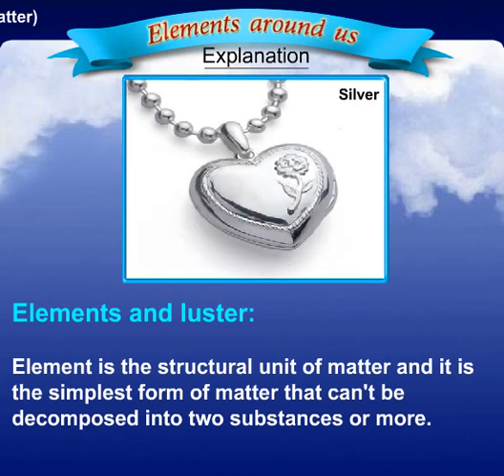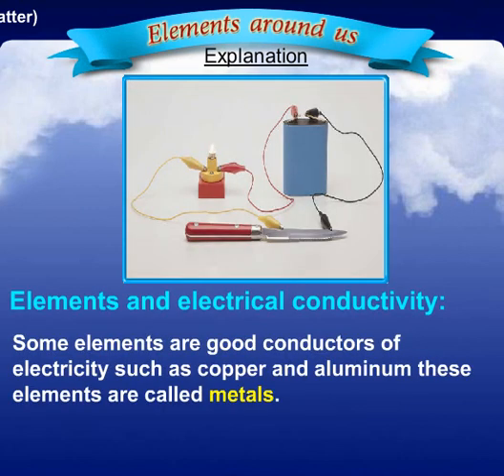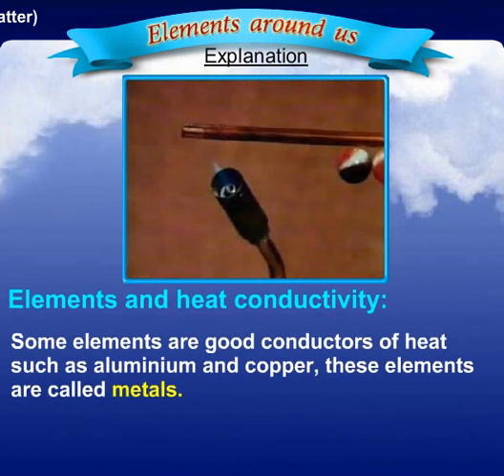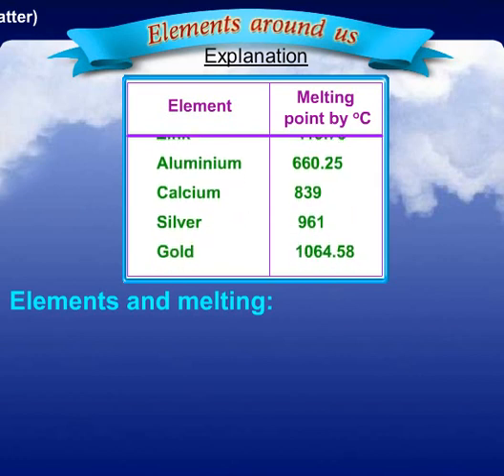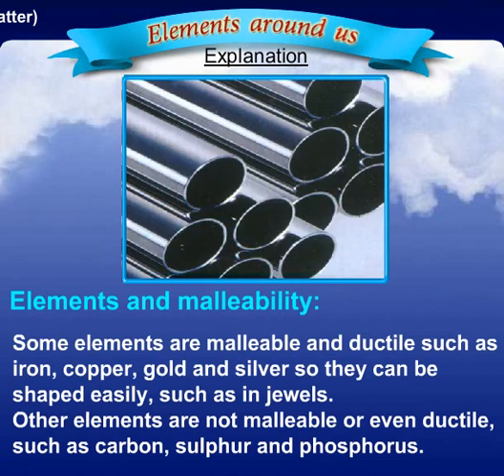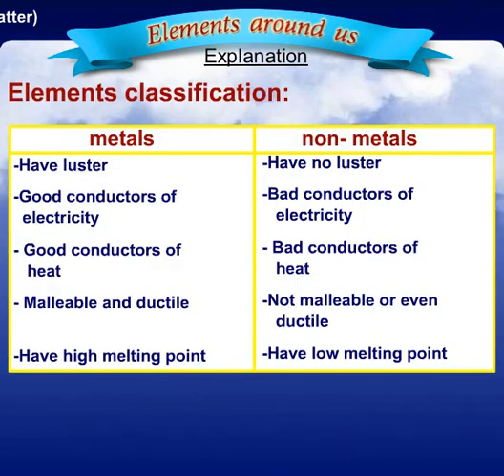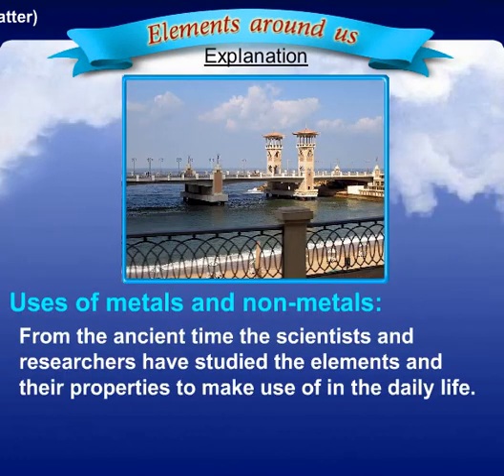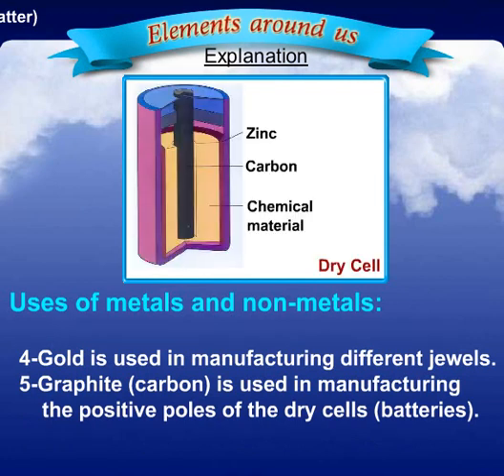sinse unit 1 part 3